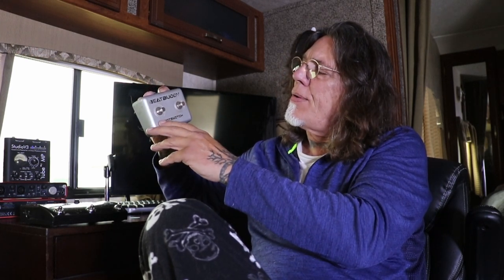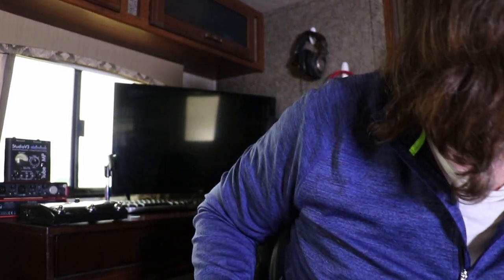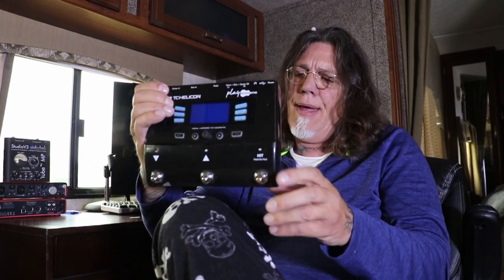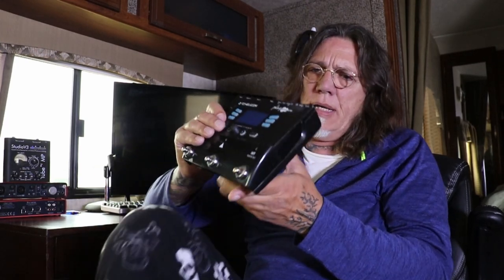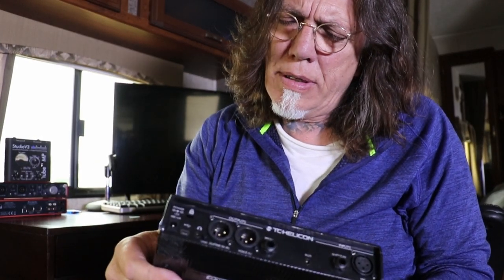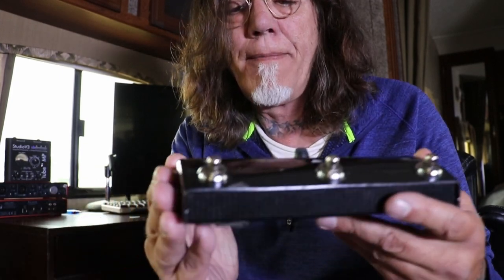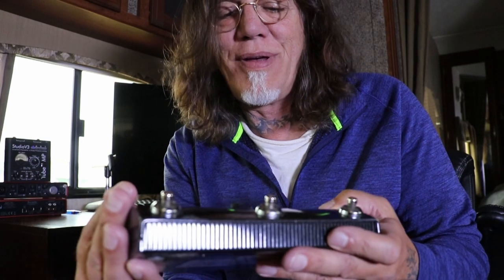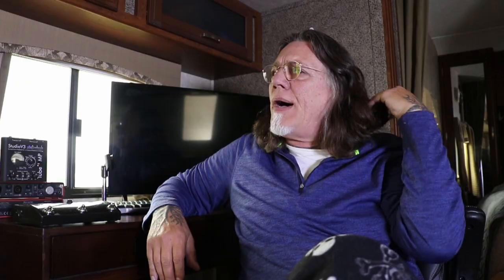TC Helicon... why I use it for my solo acoustic gigs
TC Helicon: Play acoustic
Beatbuddy footswitch
QSC Speakers